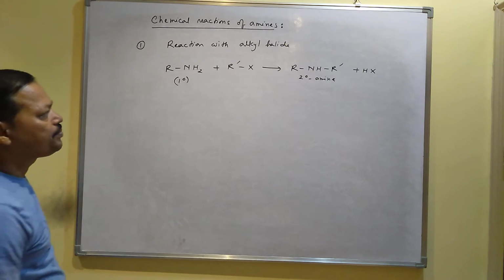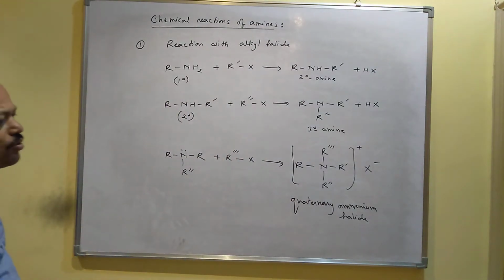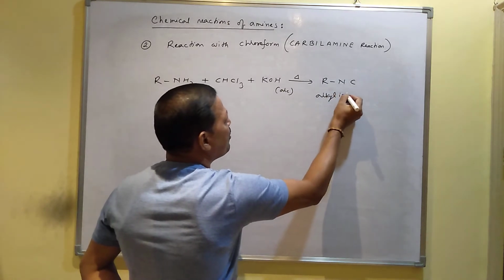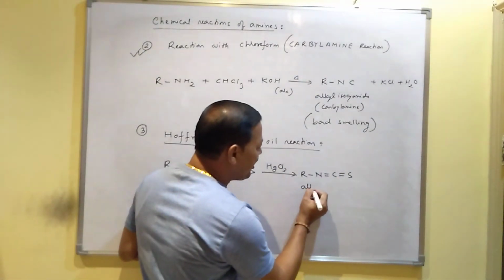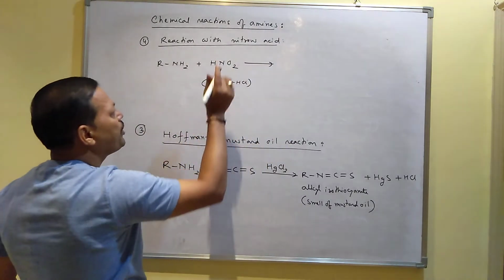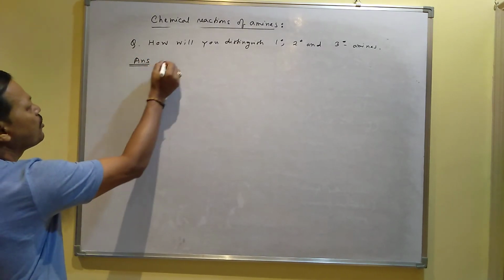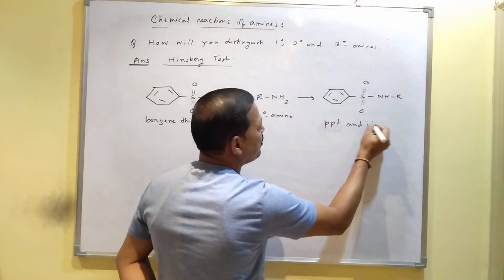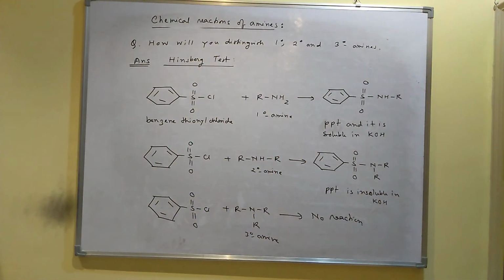Amines 5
Chemical reaction of amines.